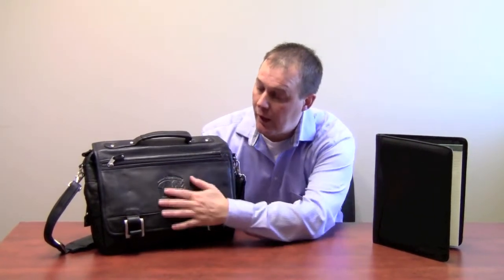Beacon Promotions - Canyon Classic Leather Line